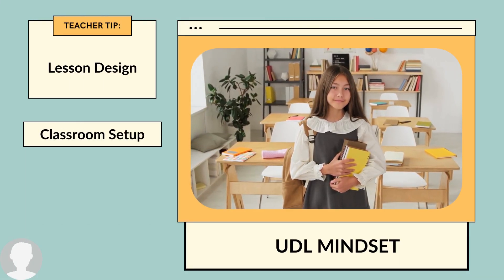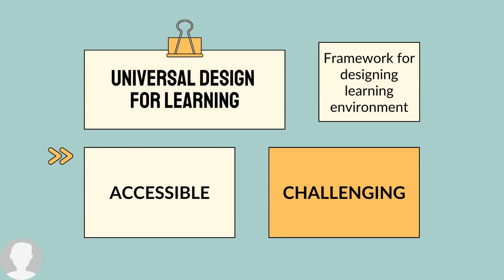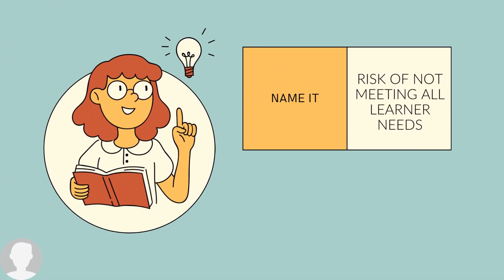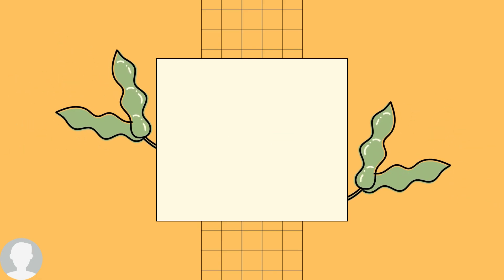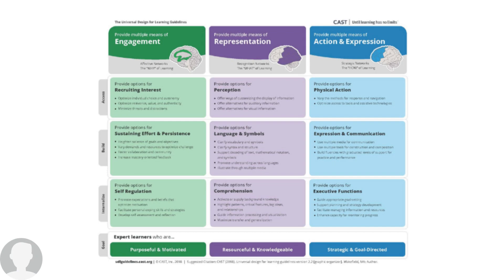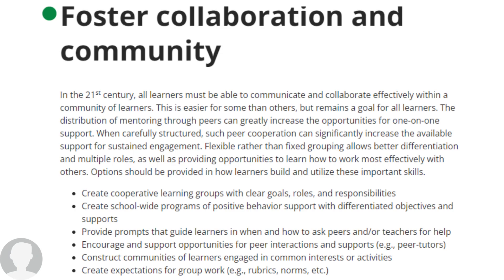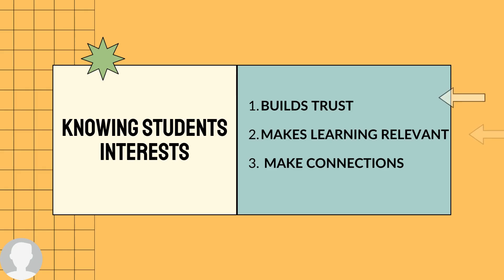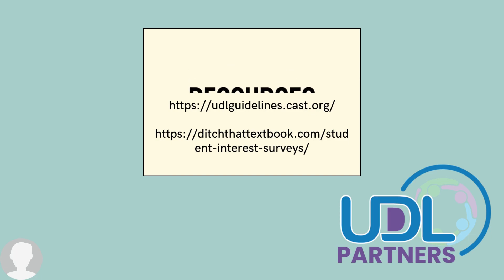Designing with a UDL Mindset